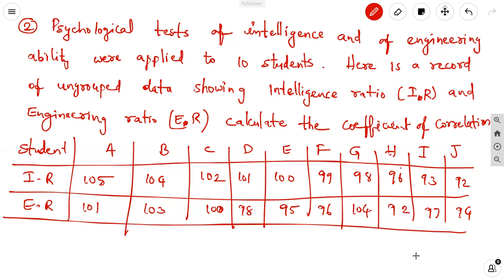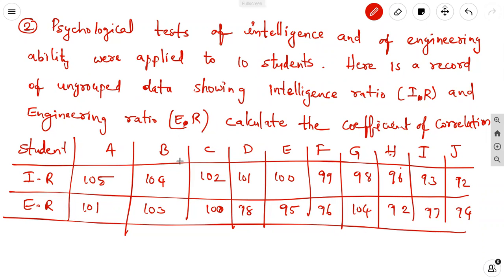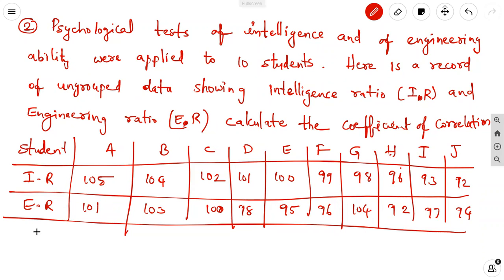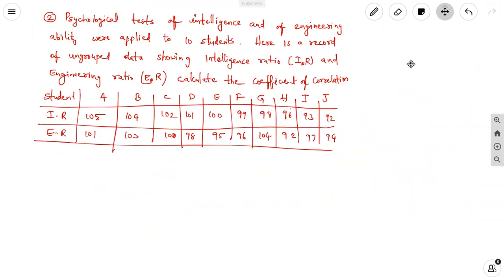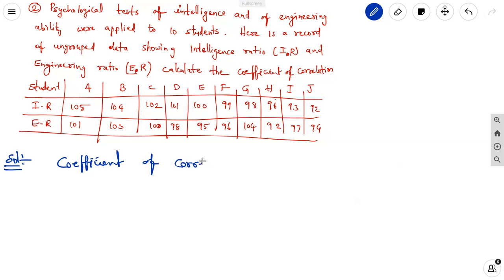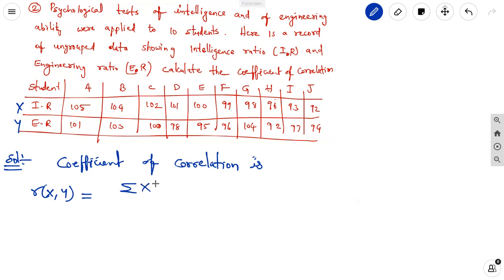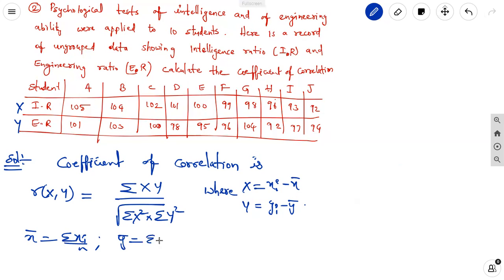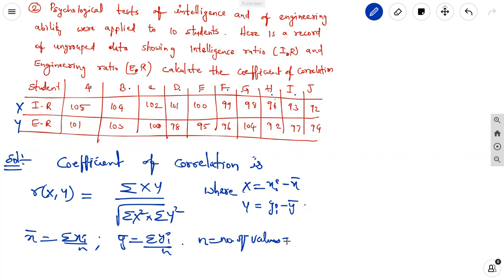P&S-Coefficient Correlation-Problem to find c.c r(x,y)by method of Karl Pearson's coefficient-class5